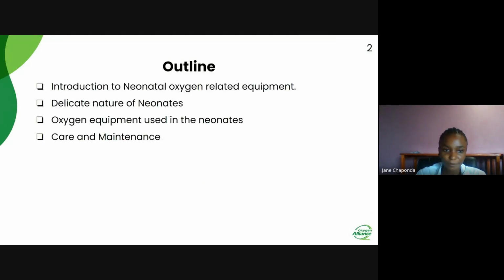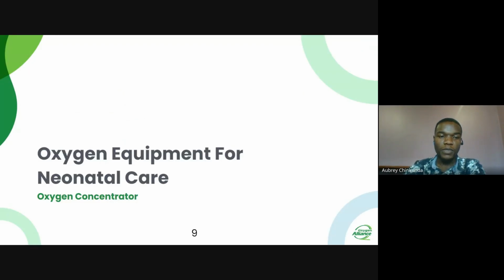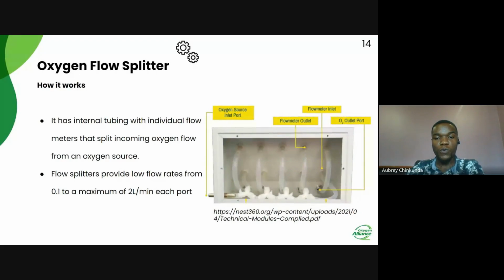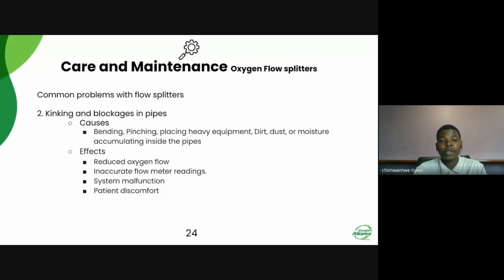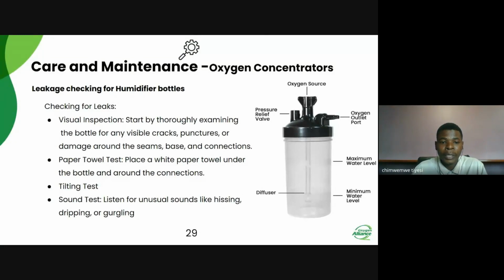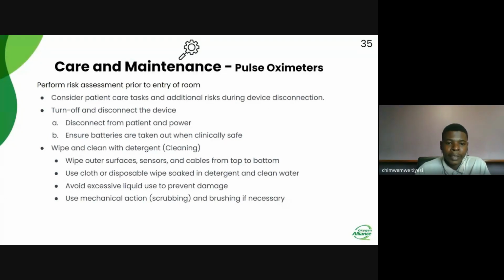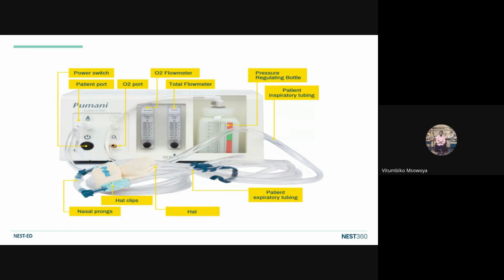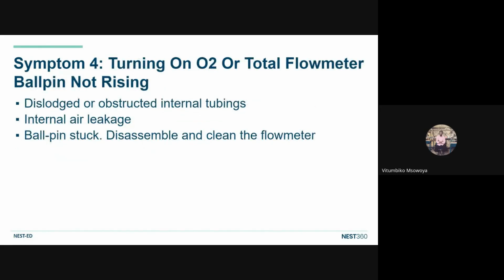Oxygen Talk: Neonatal Oxygen Related Equipment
💫Review our Exclusive Webinar :
 "NEONATAL OXYGEN RELATED EQUIPMENT" 💫

As we welcome 2024 📢 Oxygen Alliance is excited to present to you an Oxygen talk on "Neonatal Oxygen related Equipment"👶

Learn about neonates and the care and maintenance 🛠 of Oxygen related Equipment in Neonatal department 👶

Our Expert Panel:
🌟Open O2 Engineers: Chimwemwe Tiyesi, Aubrey Chinkunda and Jane Chaponda.

🌟Guest Engineer: Vitumbiko Msowoya

🔬Don't miss  this opportunity to enhance your knowledge